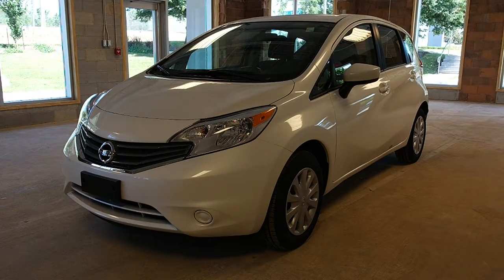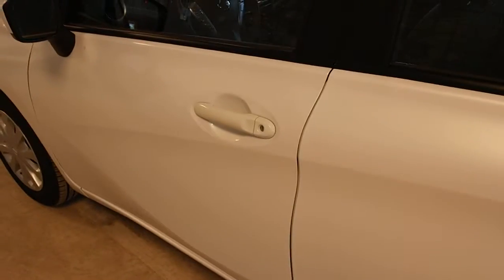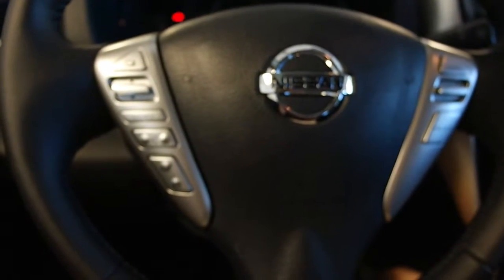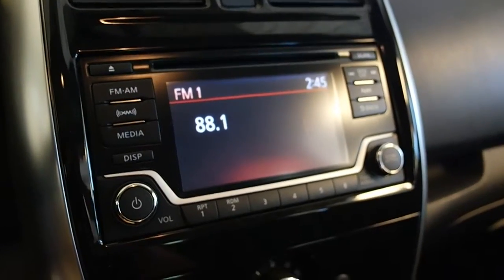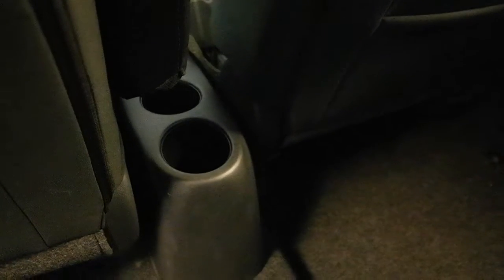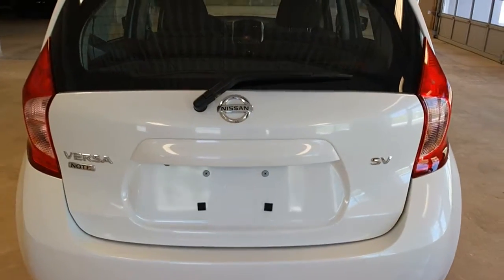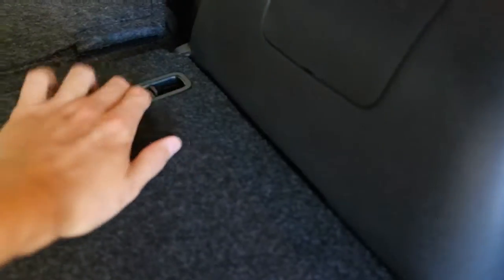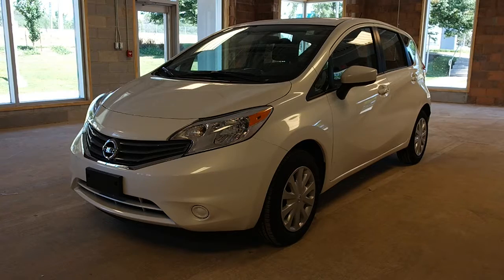2016 Nissan Versa Note 5dr HB Auto 1.6 SV 4 Door Car *SOLD*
This is a 2016 Nissan Versa Note 5dr HB Auto 1.6 SV 4 Door Car Front Wheel Drive with CVT Transmission transmission White[QAC,Aspen White Pearl] color and Charcoal interior color. This video is recorded and uploaded by MobileInspector.